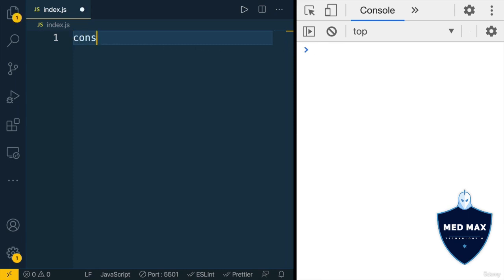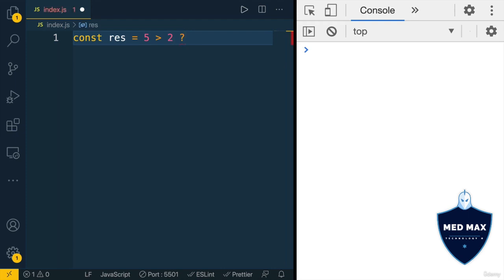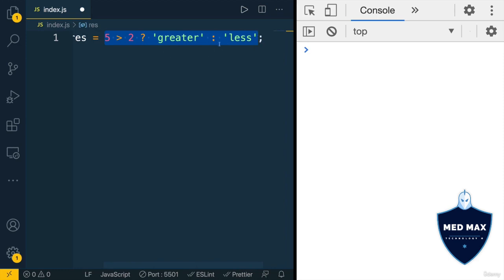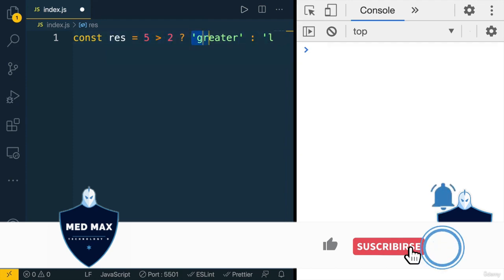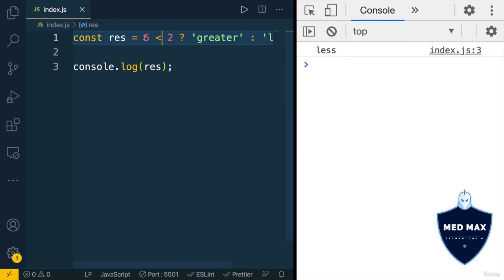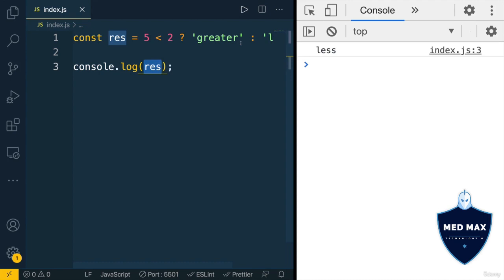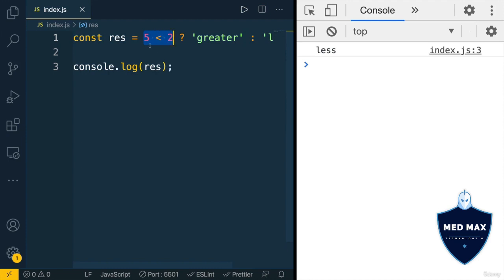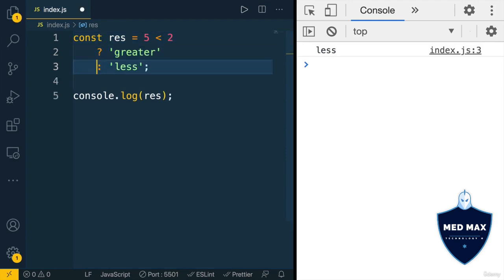Ternary Operator - Episod 15